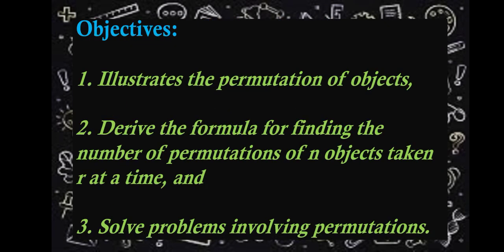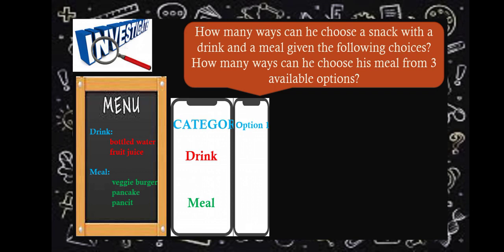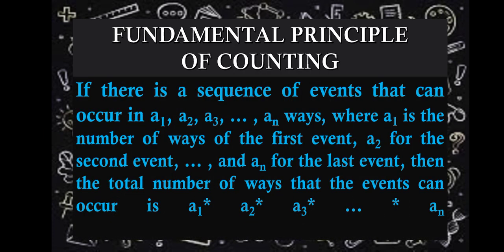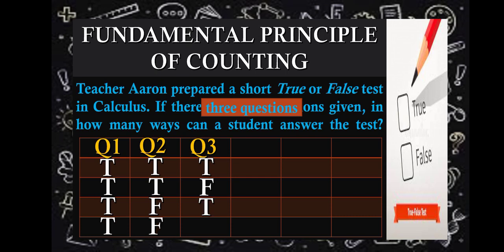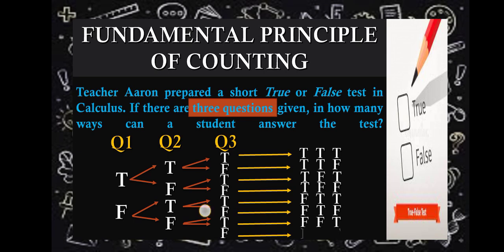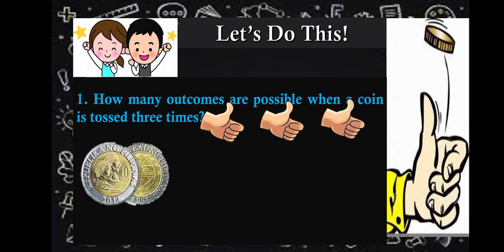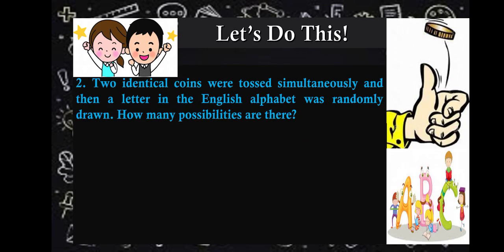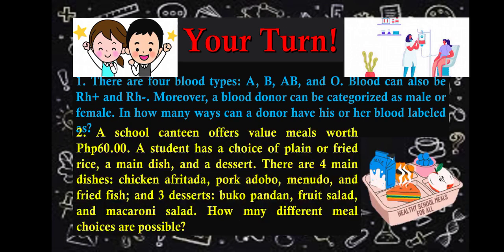Fundamental Principles of Counting